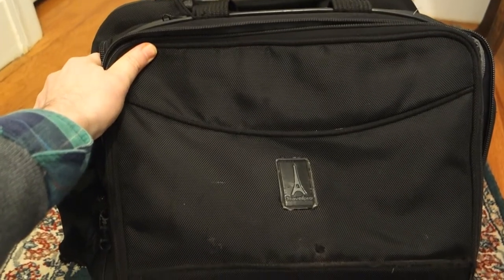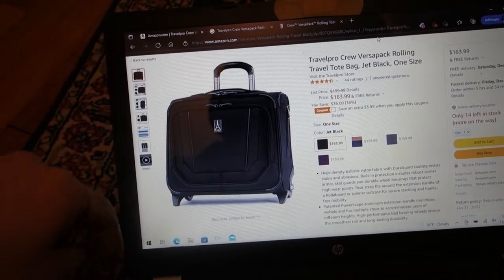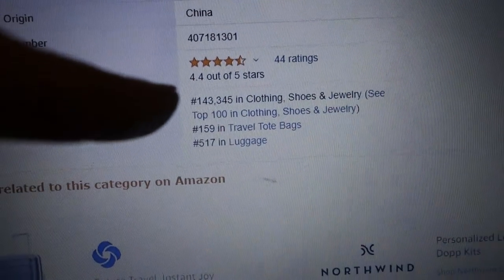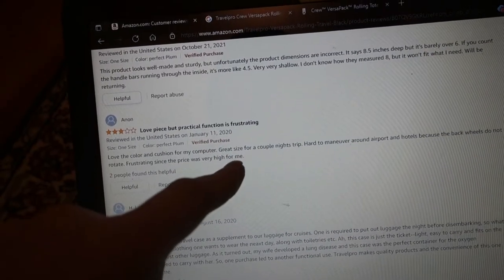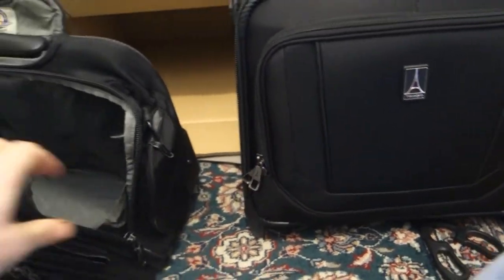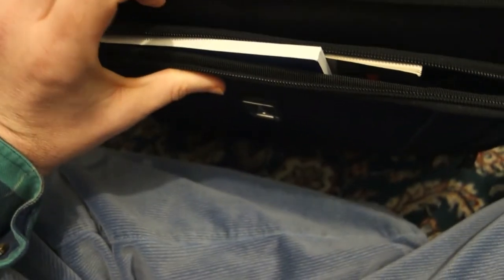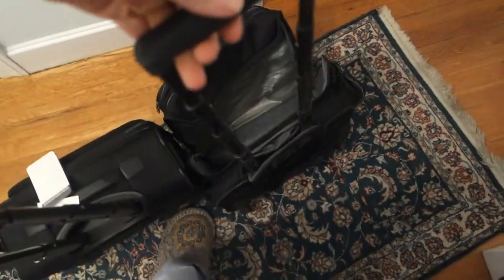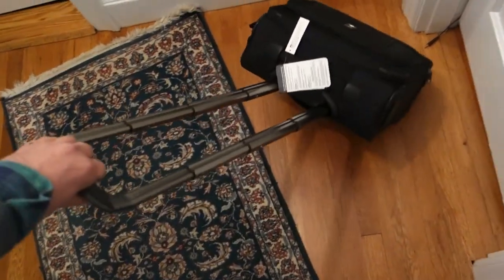Travelpro Crew Versapack Rolling Travel Tote Bag - Luggage Review, Unboxing (Best Carry-on Tote)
Travelpro is the gold standard for luggage and the choice of corporate executives, adventure travelers, and even flight attendants & pilots. Versatile, durable, and practical, Travelpro tics all the boxes for even the most discerning luggage buyer. The travel tote bag (with wheels) is possibly the most important piece of luggage because it's often taken onboard the airplane (Rollaboard) as a carryon. Often times, the travel tote bag is the sole piece of luggage used for a weekend getaway or a short trip. While there are many manufacturers who offer travel tote bag models, Travelpro is undoubtedly a top tier choice. To be sure, Travelpro is more expensive than other luggage on the market. However, Travelpro products can be counted on to deliver long lasting durability for frequent flyers everywhere.